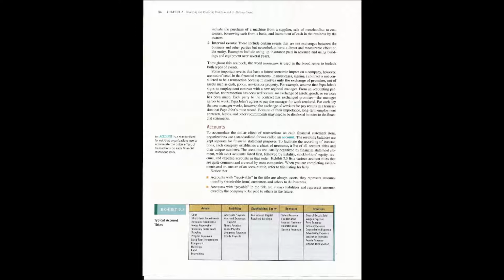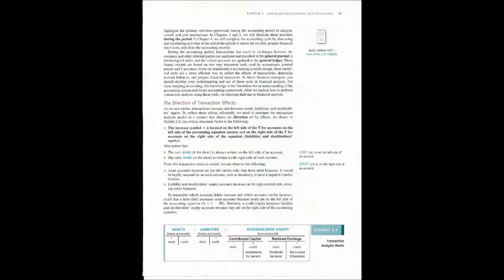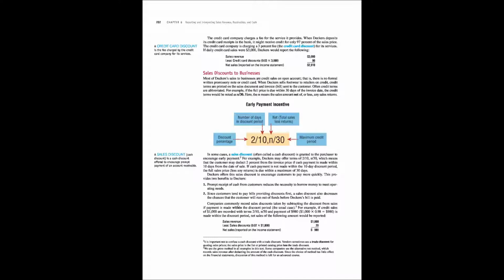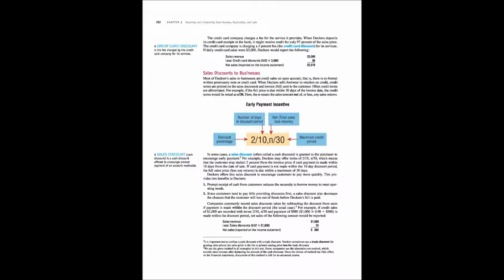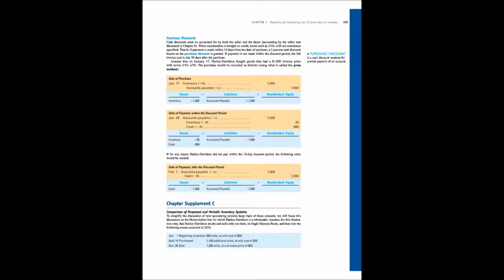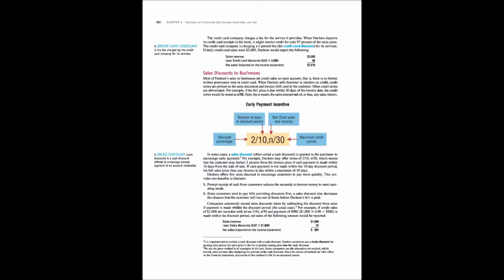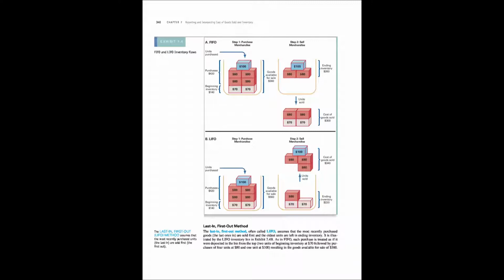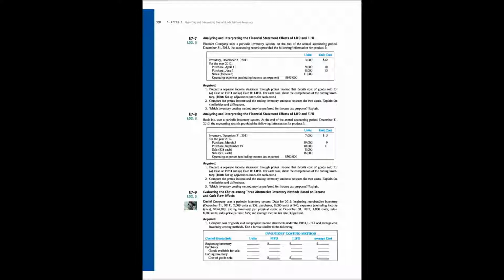video of 07 12 2014 F A